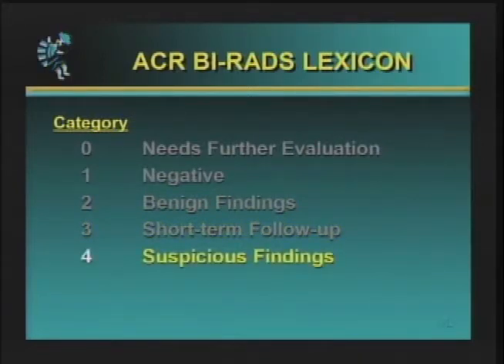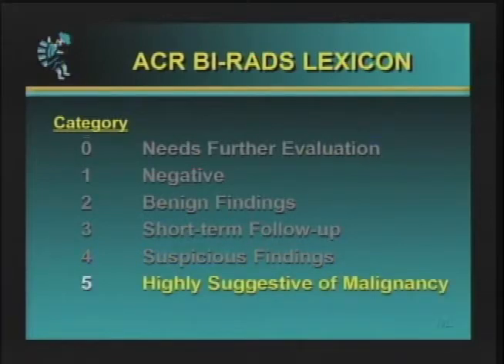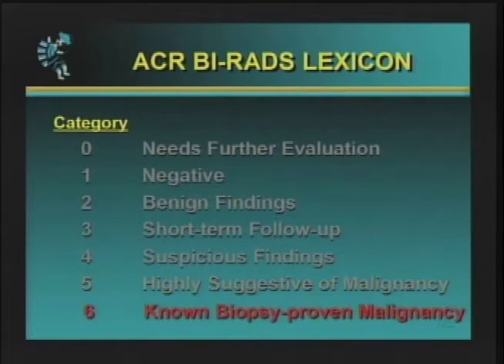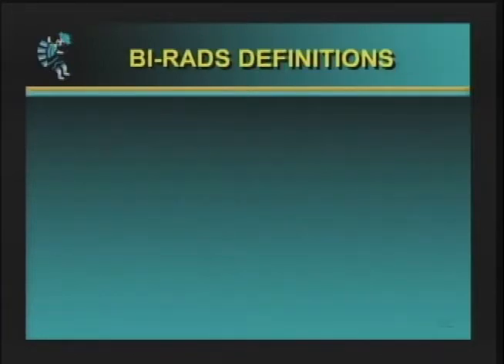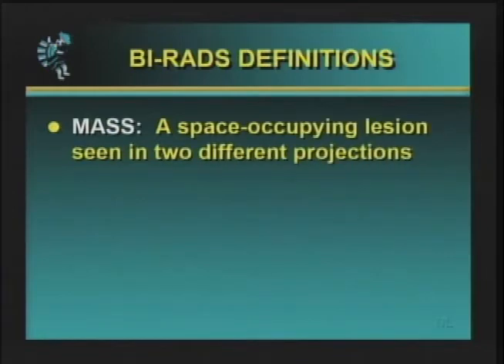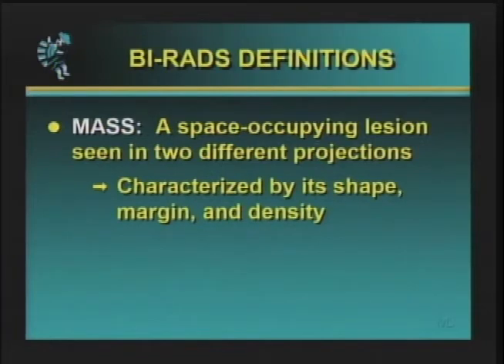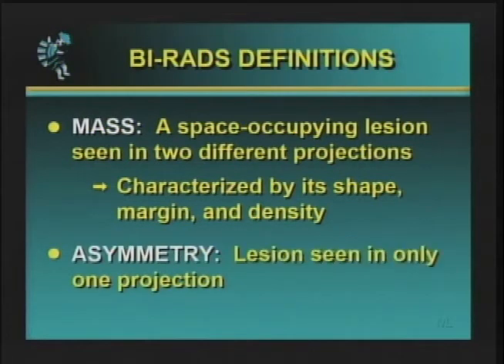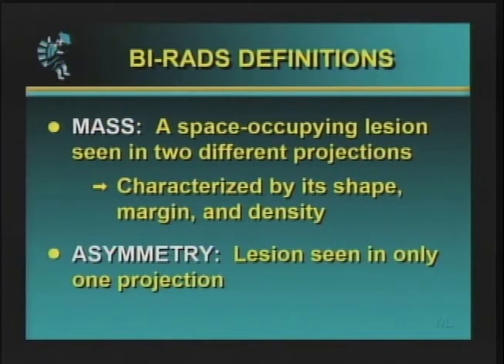Mammo in Santa Fe Mammo masses LinverTRIMMED